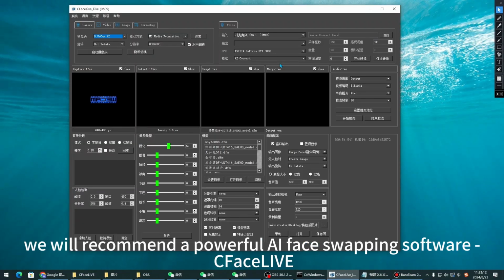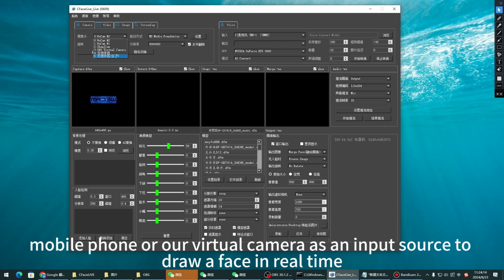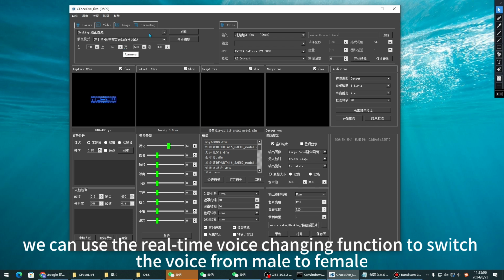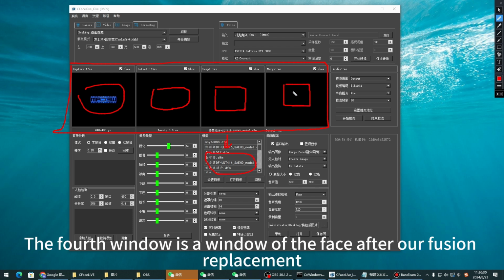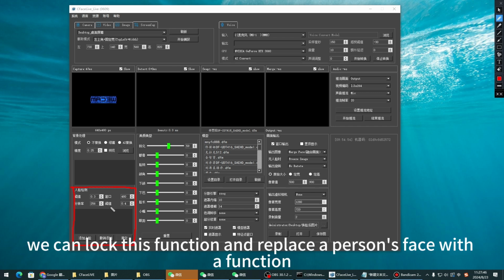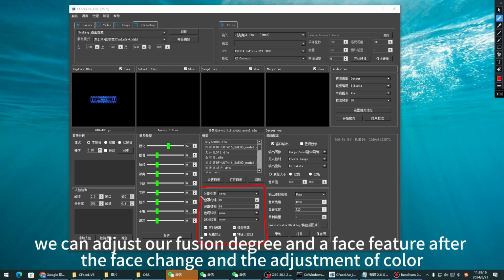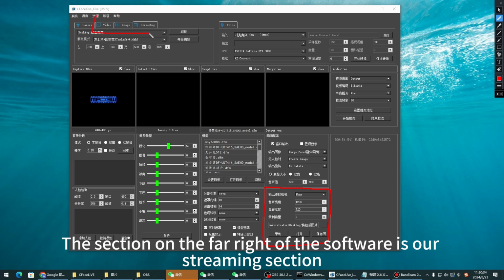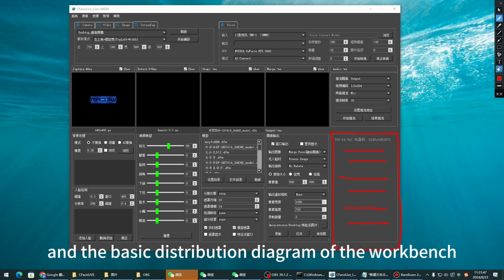"Tutorial on how to use AI face-changing software: Your face can also be a comedian!"ai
AI face swapping, so that your face is no longer the same! Follow our tutorial and you'll be promoted from 'Facebook novice' to 'face changer'. Imagine that in the next moment, you could be a superhero or a cartoon character. Come and join this face carnival party!